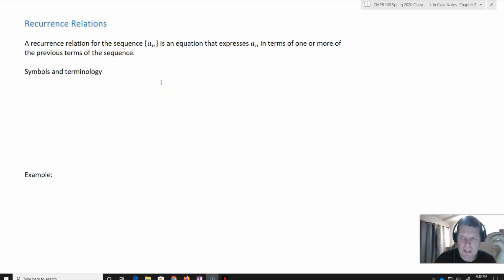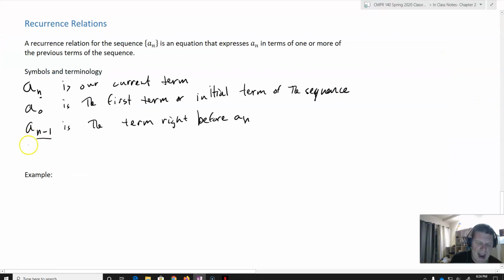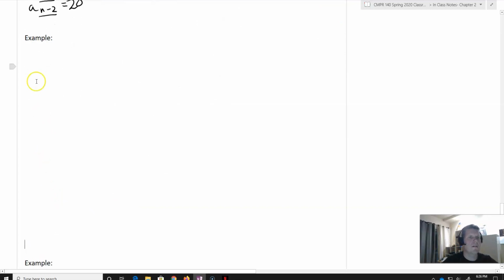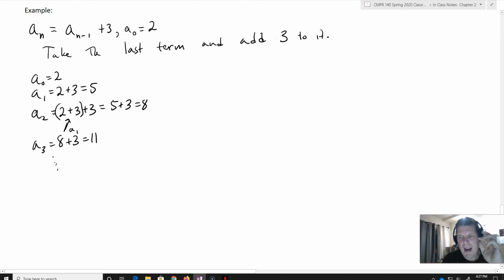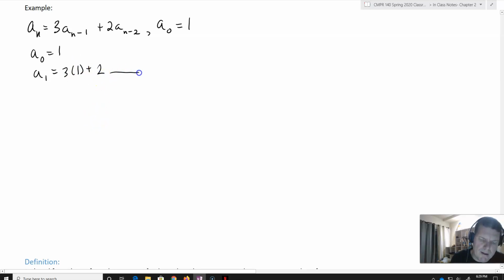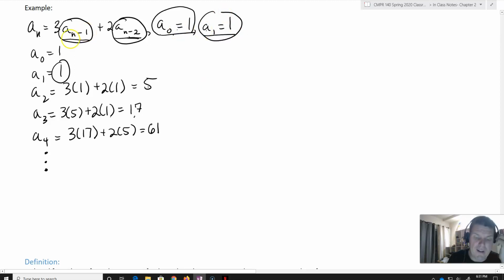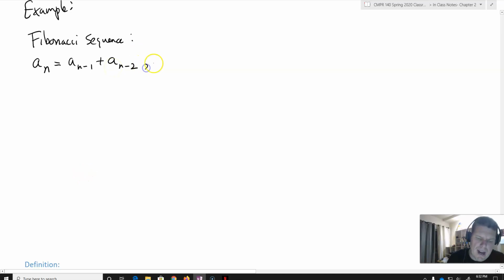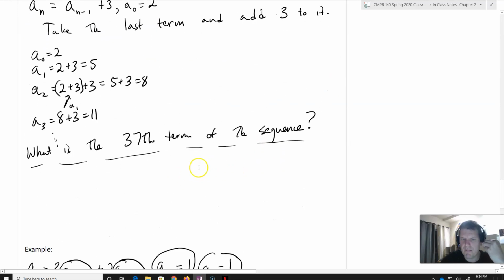Introduction to Recurrence Relations